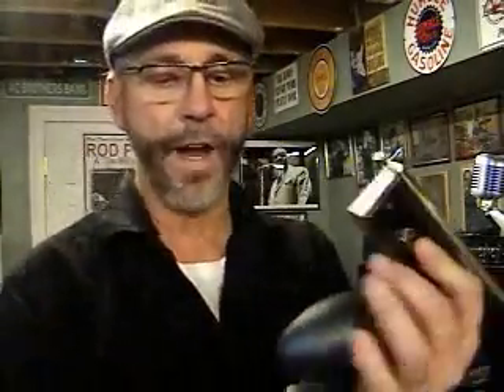TEXTURED ASTATIC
Powder Coated a Black Texture